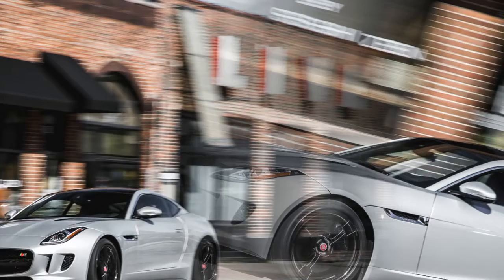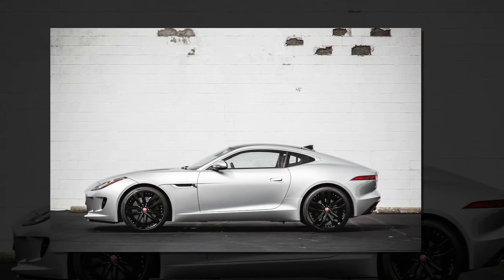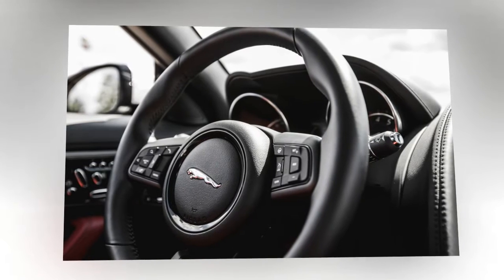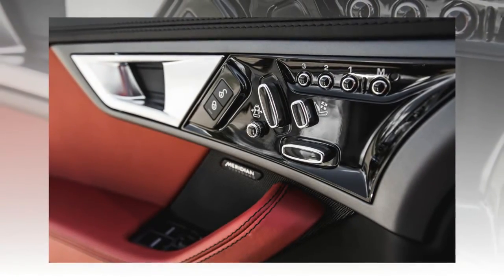Automobile 2016 Jaguar F type S Top Performance